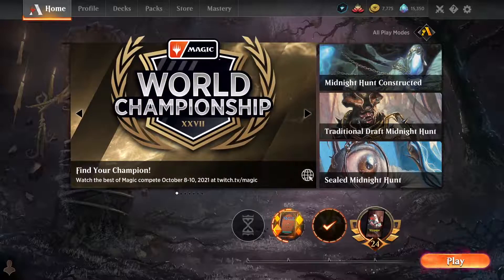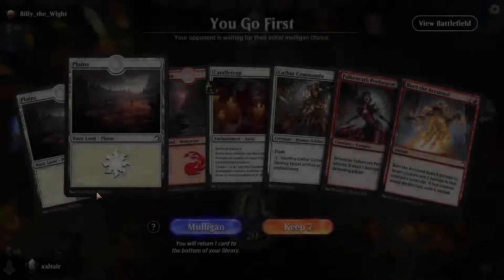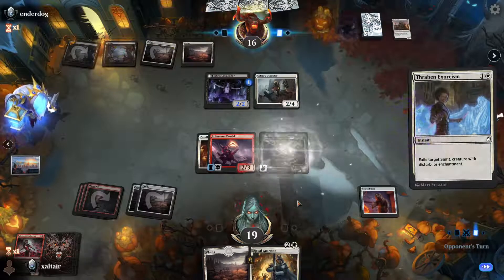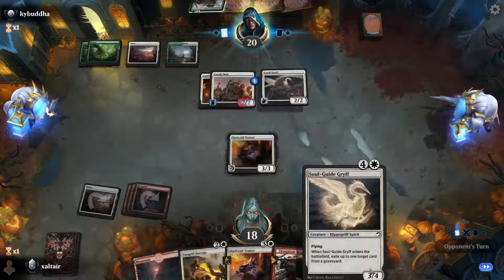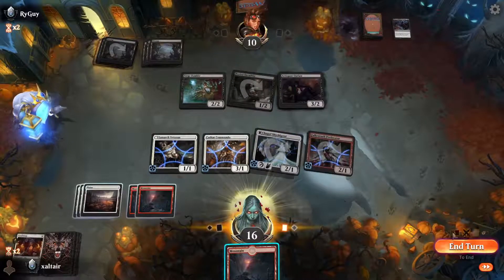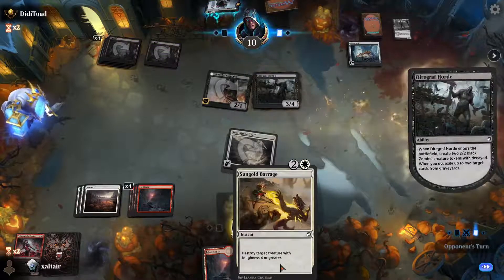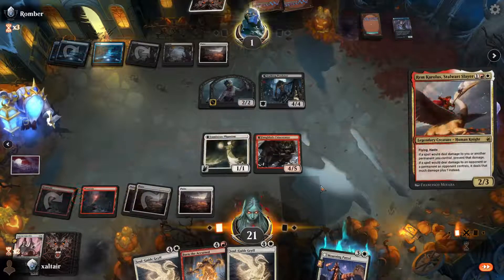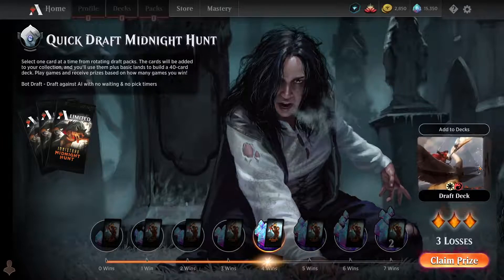Midnight Hunt Quick Draft - Boros - MTG - Arena - Magic the Gathering - WE tried boros and won...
Hello everyone,

Today on the channel it's time for another quick draft and we tried boros this time and while the deck was decent including 6 removal spells and 18 creatures, of course, it was not meant to be again.

Here's the decklist:
"Deck
1 Rem Karolus, Stalwart Slayer (MID) 235
1 Loyal Gryff (MID) 26
1 Chaplain of Alms (MID) 13
2 Village Watch (MID) 165
2 Sungold Barrage (MID) 36
1 Brimstone Vandal (MID) 130
1 Lunarch Veteran (MID) 27
2 Candletrap (MID) 9
1 Celestus Sanctifier (MID) 12
3 Soul-Guide Gryff (MID) 35
1 Burn the Accursed (MID) 132
1 Mourning Patrol (MID) 28
2 Duelcraft Trainer (MID) 16
2 Fangblade Brigand (MID) 139
1 Stuffed Bear (MID) 259
1 Cathar Commando (MID) 10
1 Falkenrath Perforator (MID) 136
1 Ritual Guardian (MID) 30
8 Mountain (MID) 383
9 Plains (MID) 380

Sideboard
2 Sungold Barrage (MID) 36
1 Brimstone Vandal (MID) 130
2 Thraben Exorcism (MID) 39
1 Blessed Defiance (MID) 5
1 Tavern Ruffian (MID) 163
1 Mounted Dreadknight (MID) 150
1 Silver Bolt (MID) 258
1 Festival Crasher (MID) 140
1 Flare of Faith (MID) 19
1 Component Collector (MID) 43
1 Hedgewitch's Mask (MID) 23
1 Abandon the Post (MID) 127
1 Moonsilver Key (MID) 255
1 Raze the Effigy (MID) 156
1 Path to the Festival (MID) 191"